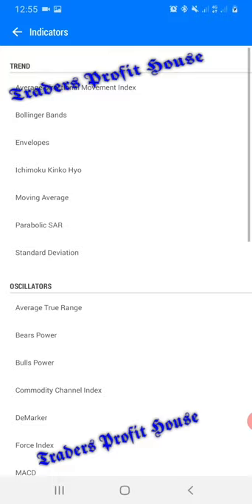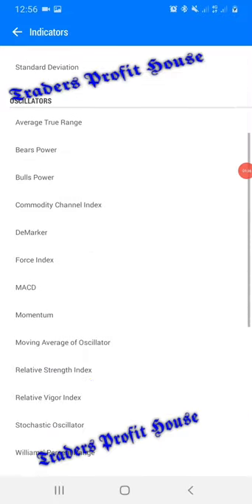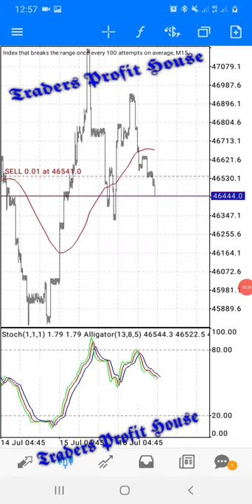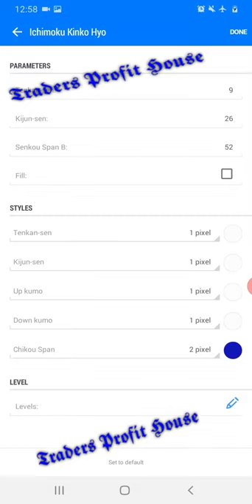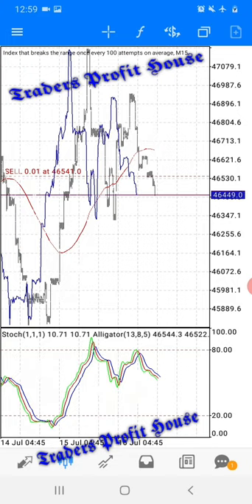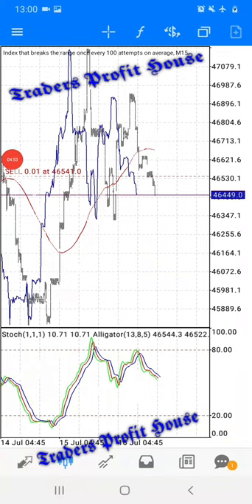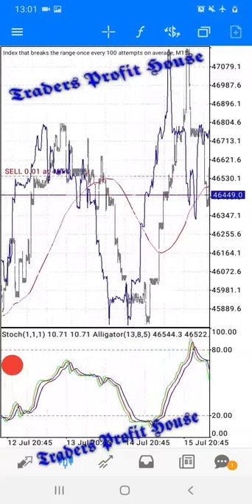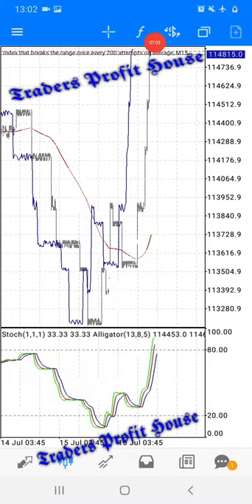Range Break 100 and 200 Scalping Strategy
signup here  best boom crash broker
👉🏾 Create free account:
forex trading
forex tools
currency trading
forex strategies
forex signals
technical analysis

Philippines

Türkiye
forex trading United States
forex tradingThailand
forex tradingBelgium
forex trading Japan